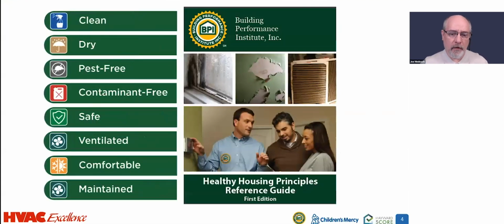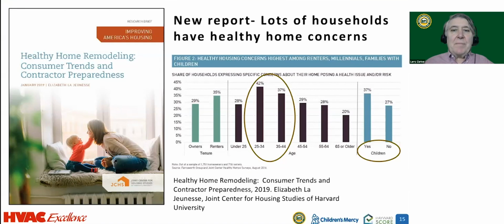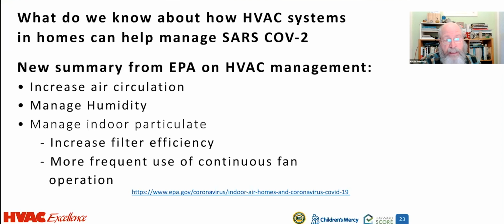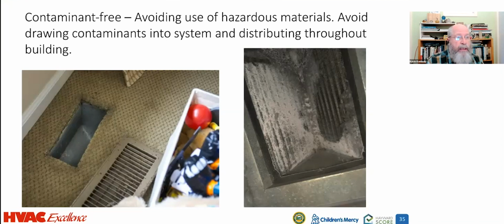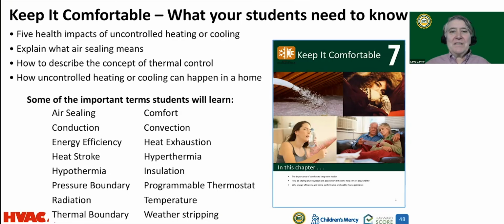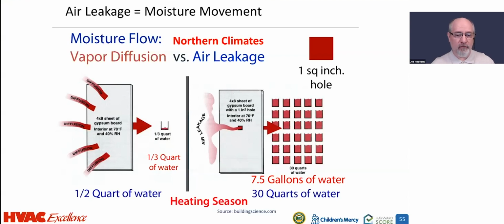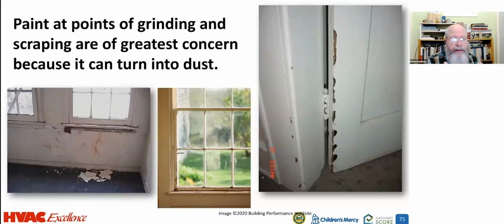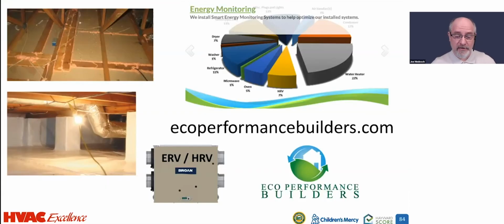Zarker BPI HHP HVAC Excellence Session part 2 2021